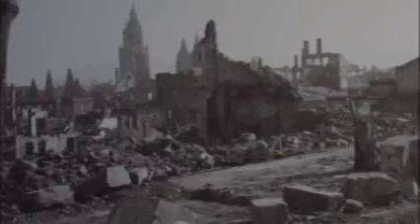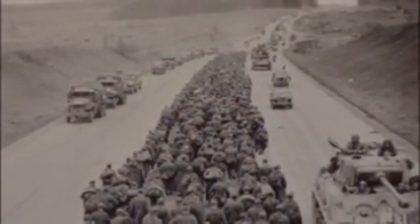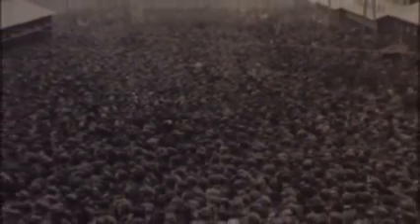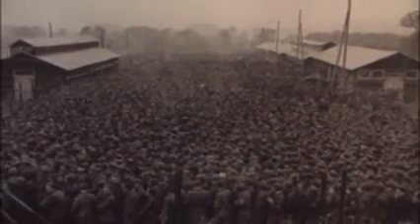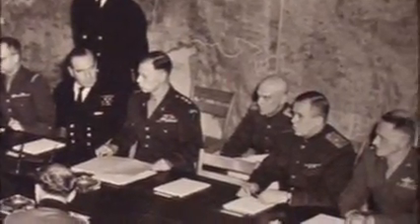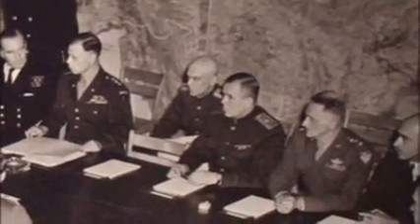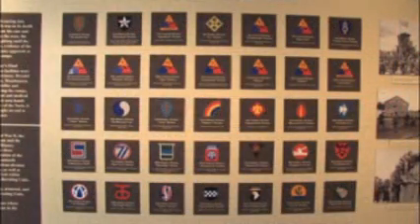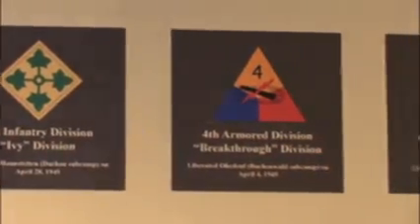Eisenhower and the Righteous Cause exhibit - May 23 to Dec. 31, 2010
"Eisenhower and the Righteous Cause: The Liberation of Europe," an original exhibit of artifacts and photographs telling a powerful story of post World War II Europe examines the Holocaust, allied victory in Europe and the liberation of concentration camps. It also shows the humanitarian challenge of supporting displaced persons and enemy prisoners of war, removing Nazis from power in Germany and pursuing justice in the Nuremburg trials. Artifacts of particular interest include Nuremburg letters, Friedrich Kellner's diary, the original Russian language version of the German surrender and signed copies of Hitler's Mein Kampf. Also on display will be concentration camp artifacts and gifts to Truman and Eisenhower from survivors and displaced persons.